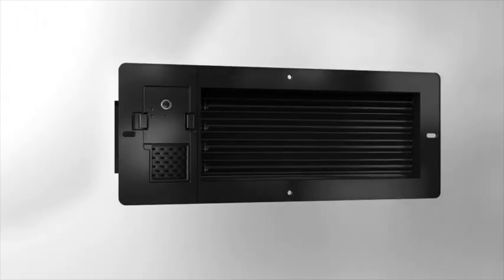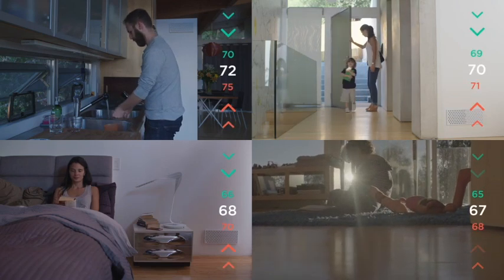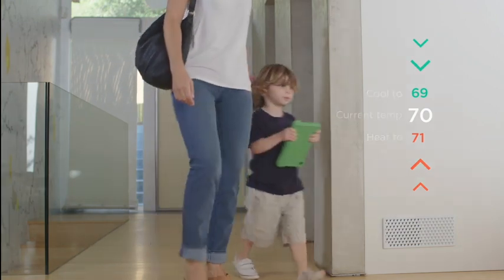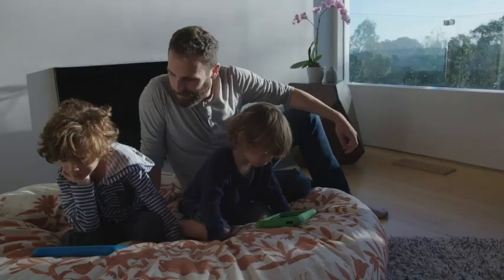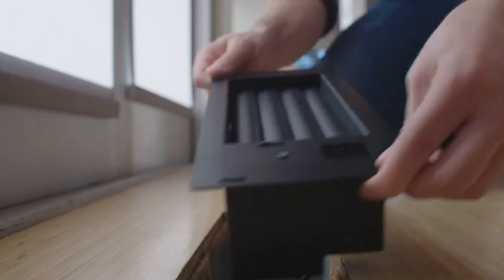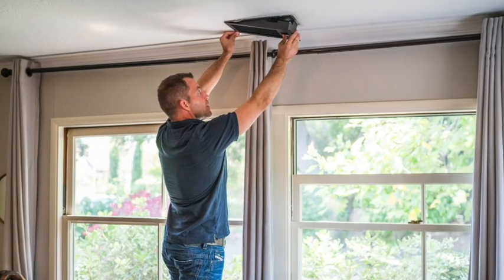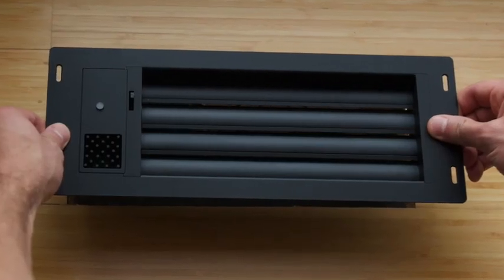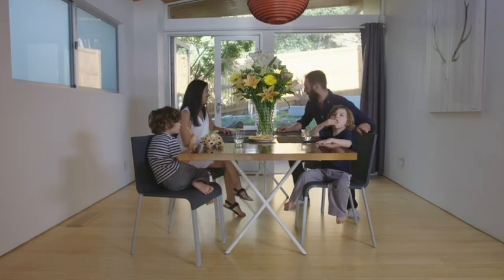Introducing Alea Air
Introducing Alea Air: An Intelligent Vent System For Room-by-Room Climate Comfort, Improved Air Quality, and Substantial Reduction in Home Energy Usage.